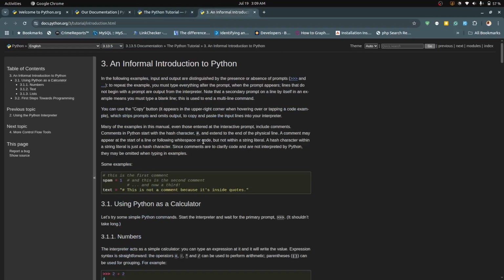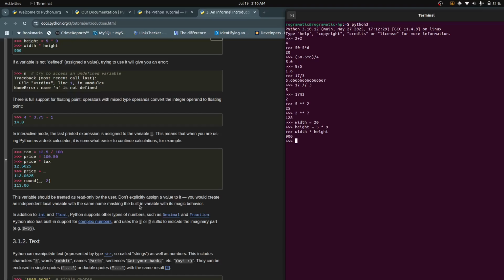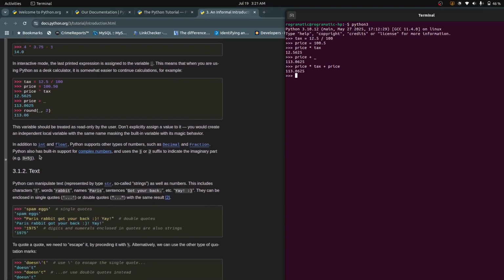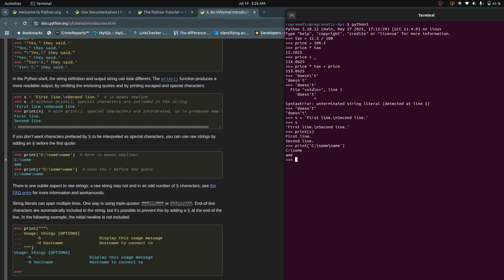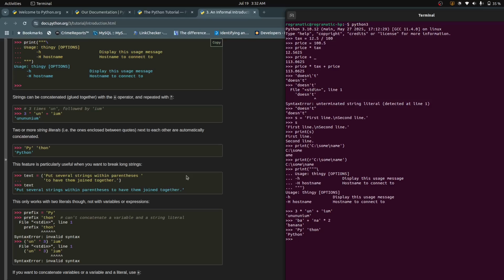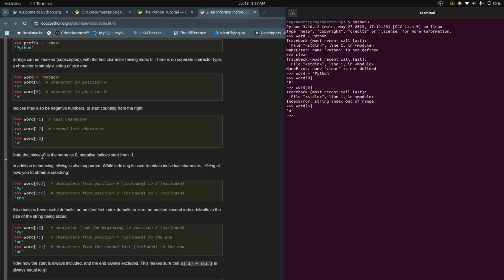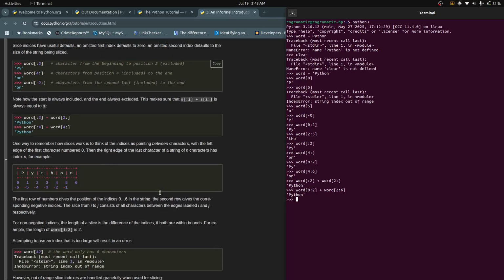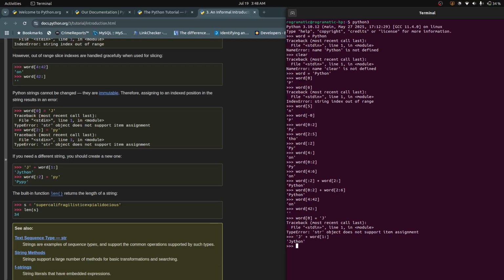Becoming a Data Engineer with Python - Numbers and Strings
To become a proficient Python programmer, I must first understand the fundamentals of the language.

In this episode of the "Becoming a Data Engineer with Python" series. I learnt about two basic data types in Python: numbers and strings.

I explored the various operations that can be performed on each data type.